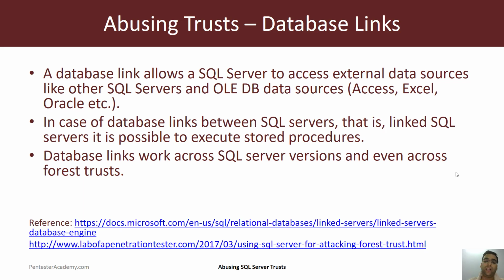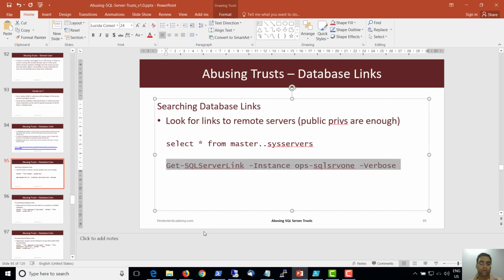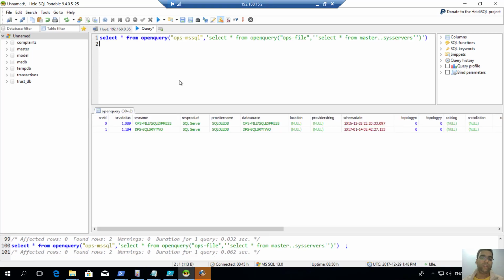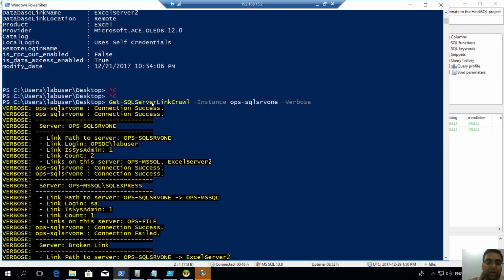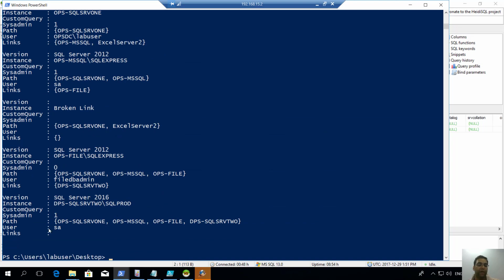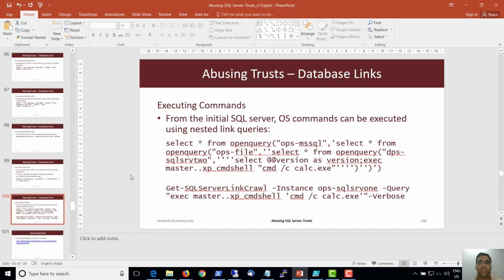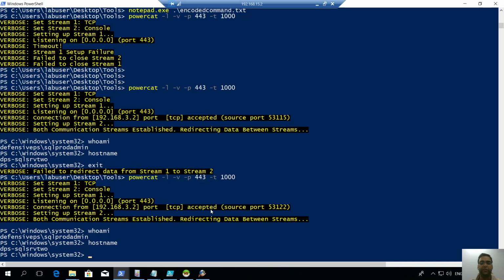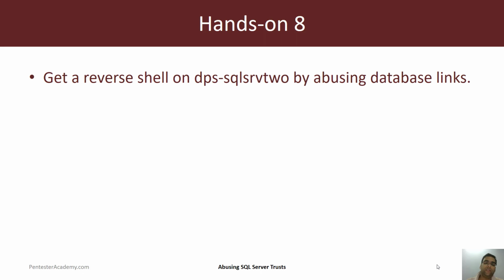Abusing SQL Server Trusts in a Windows Domain : Exploiting Database Links